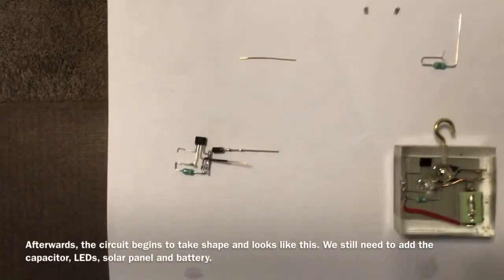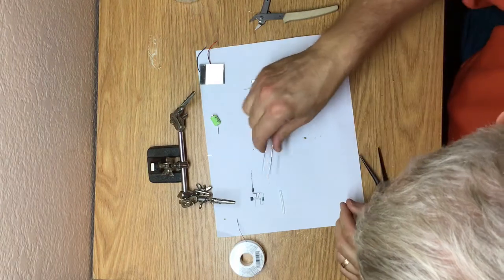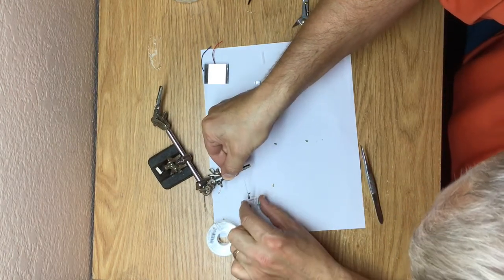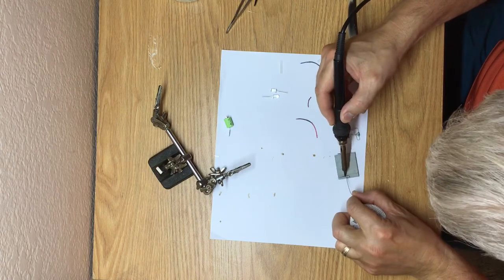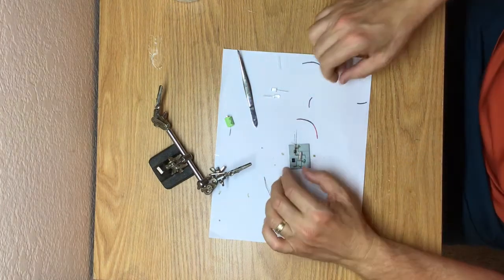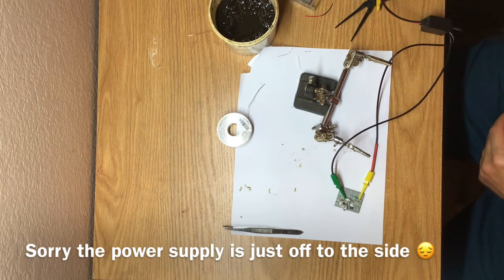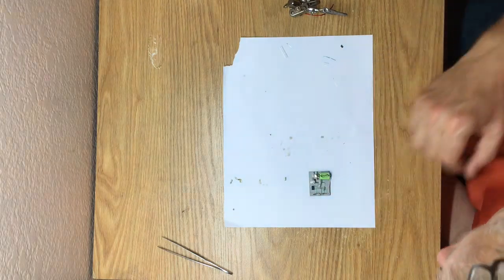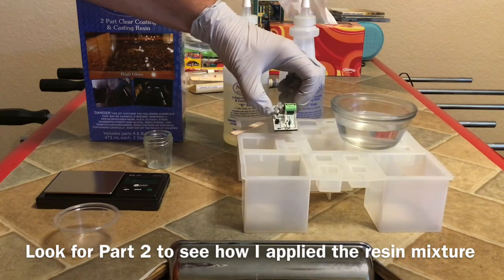QX5252 Solar Cube with flashing LED’s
Solar power LED lights encased in resin based on QX5252F led driver